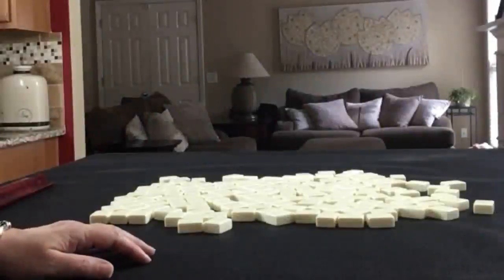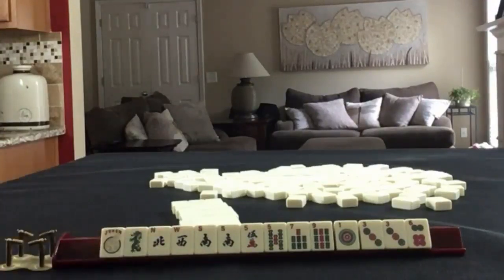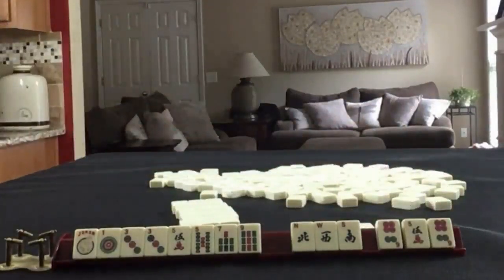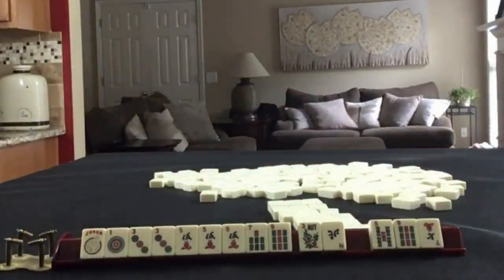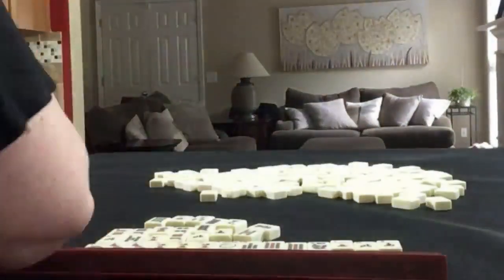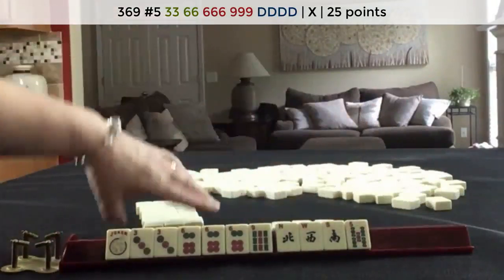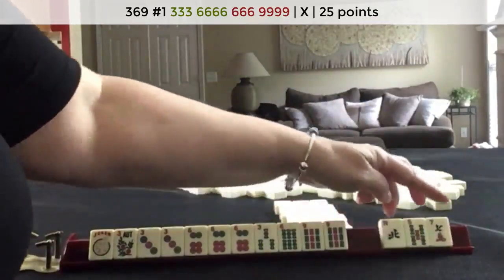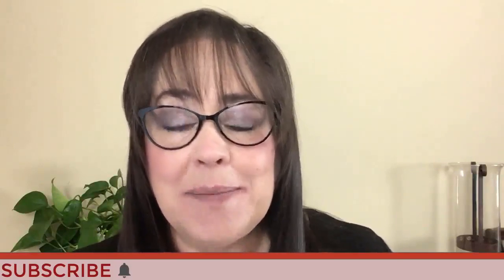National Mah Jongg League Charleston Chain Reaction 20210621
Mahjong or Mah Jongg is the 4-player Chinese tile game.  For American mah jongg, Charleston Modeling is not exactly like playing in a live game but it is good practice with decision making as you learn how to play mah jongg! This exercise will build your confidence in whether or not you are making the right decisions at crossroads during the Charleston.

Michele Frizzell
Instructor, Author, Speaker
6175 Hickory Flat Hwy Ste 110-335